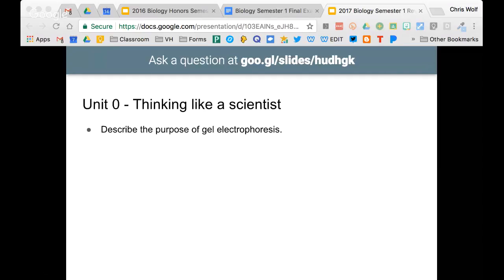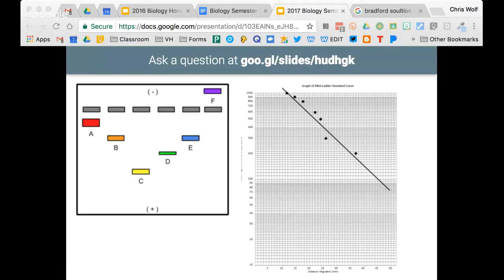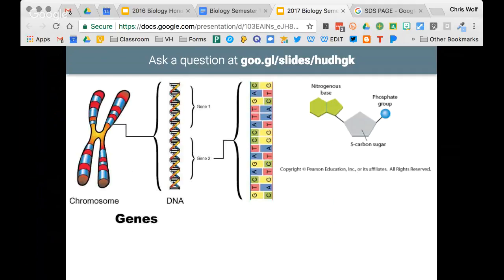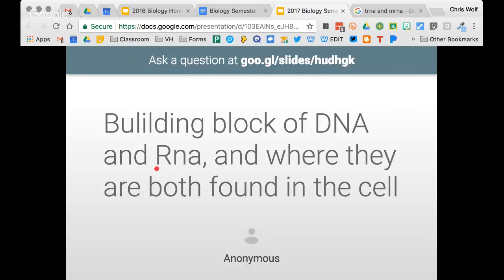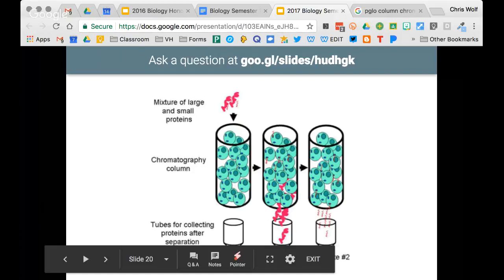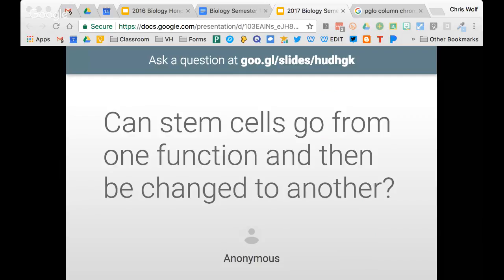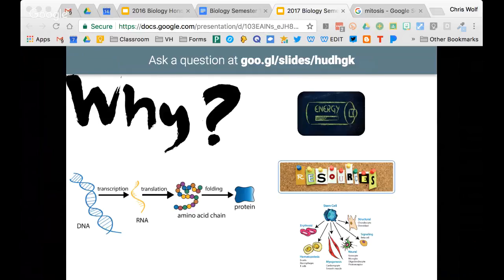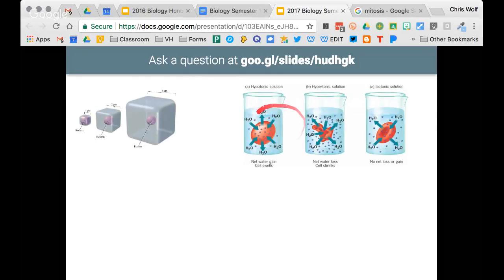Biology Semester 1 Review